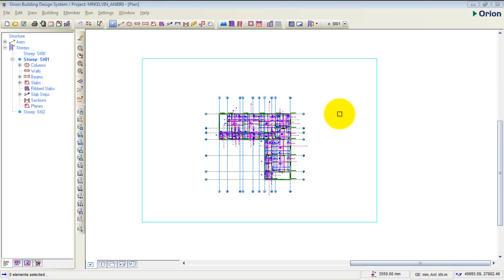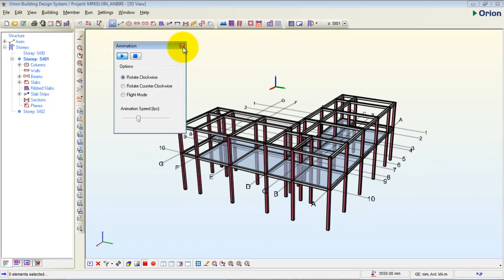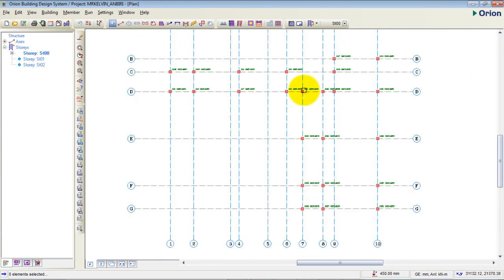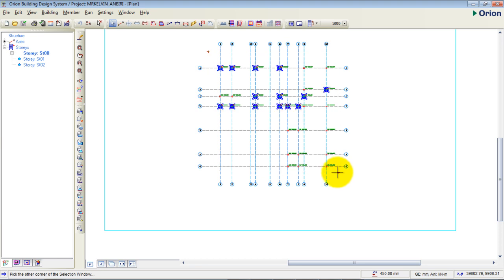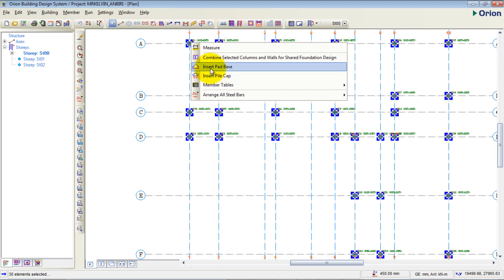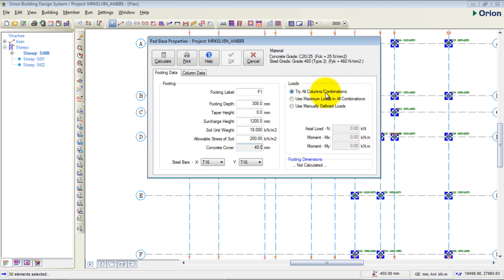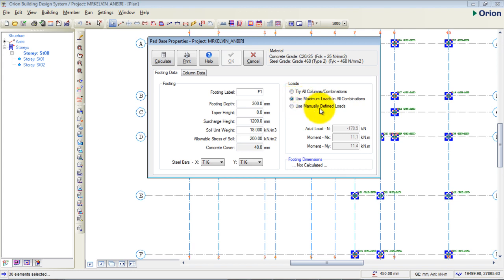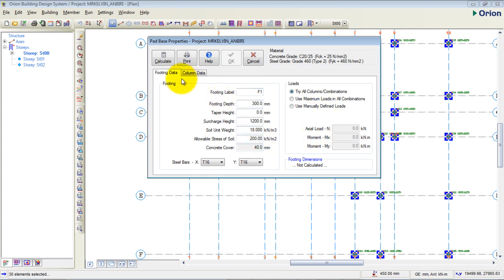ORION 18 TUTORIAL: HOW TO DESIGN PAD FOUNDATION OF SIMPLE STRUCTURES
In here i have explained in details how to design pad foundation using csc orion 18

Also, this tutorial shows this different between typical pad base and square footing dseign, which is clearly explained.

In the end, this tutorial will assist you with simple techniques and explanations to improve your design skills and help you learn new concepts of using CSC Orion 18 software.

_Computer
Apple iMac Retina 5K

_Favorite mouse
Apple Magic Mouse 2 _

_Microphone
Audio-Technica AT203 _

Acer Aspire S24-880 All In One computer_

Logitech M185 wireless mouse_

HP OfficeJet Pro 9025 printer_

Internet router
Nest Wifi_

MOBILE DEVICES COMPACTIBLE WITH AUTOCAD APP
Samsung Galaxy Note 10_
Huawei Mate 30 Pro_
Huawei Mate 20 X_
OnePlus 8 Pro_
Samsung Galaxy S20+_
Google Pixel 4 XL_